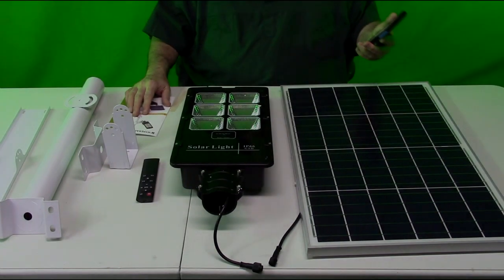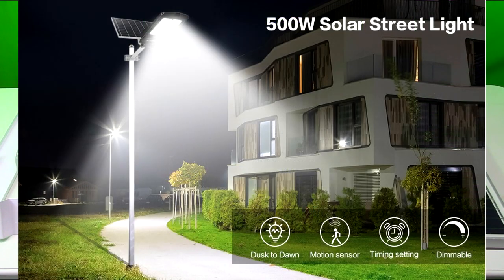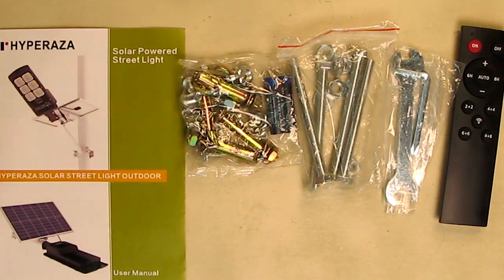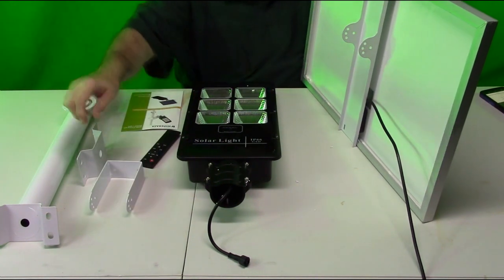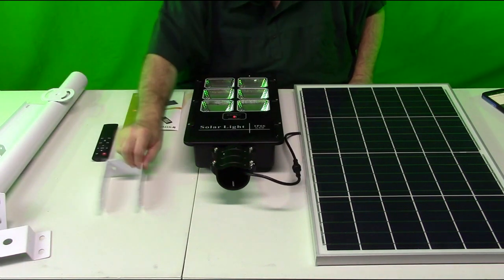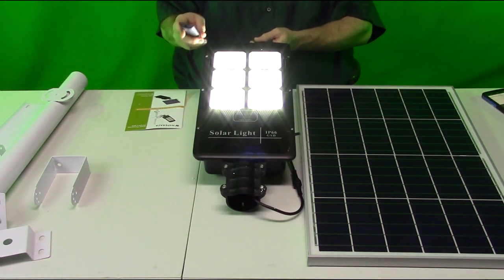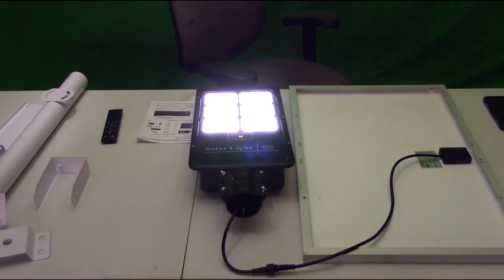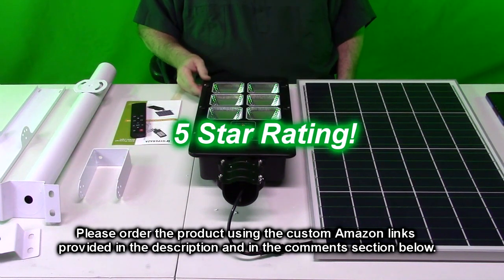BRIGHT 792 LED's Solar Street Light, 500W Equivalent Power IP66 Waterproof 6500K Dusk to Dawn REVIEW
ORDER HYKOONT Brand BRIGHT 792 LED's Solar Street Light, 500W Equivalent Power IP66 Waterproof 6500K Dusk to Dawn

□ Electronic Components
         □ Hobbies:

After-sales Service: We provide 36-month After-sales service and lifetime technical support from manufacturer seller , worry-free with more than 50,000 hours long lifespan solar lights.

    Solar Street Light: 500W Solar Street Flood Light Outdoor, 25000 lumens of high-quality solar lights can meet the needs of larger places such as lighting of larger venues for Parking Lot, Stadium, Garden, Pathway. IP66 Waterproof and Weather resistance.Best choice for electricity bills free.
    New Version Battery: Led solar lights built in new energy vehicles power battery (3.2V/48Ah) which is more long spain ,safety and stability than the Lithium iron phosphate battery 32650 and 18650. Working time is up to 12-14 hours after 6-8 hours fully charging, about 36 hours in dim mode.
    Intelligent Control: Dusk to dawn solar light have three methods control : 1. Light Sensor: Automatically turn on at dusk and turn off at dawn; 2. Motion Sensor: It will automatically switch to highlight mode when it detects an object moving; 3. Remote Control: It will providing convenience use in long distance for multi modes.You can use the remote control to force the switch, timing, adjust the brightness, convenient, energy saving, and no pollution.
    Easy Installation and Cordless: Outdoor solar lights comes with assembly accessories set. No electrical connection needed. Two ways of installation, one is mounted on the wall, one is mounted on the pole with a diameter of 2 to 4 inch. Ideal for street and roads, courtyard, private gardens, courtyard, etc.